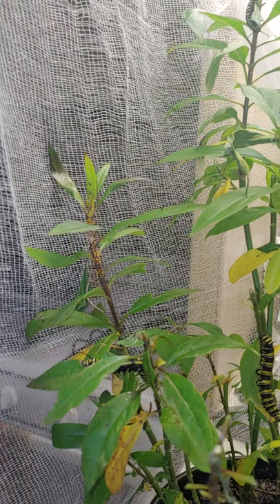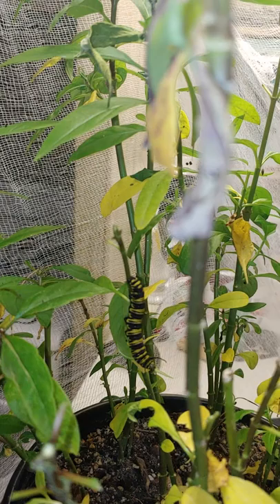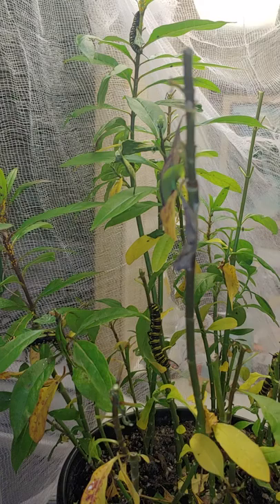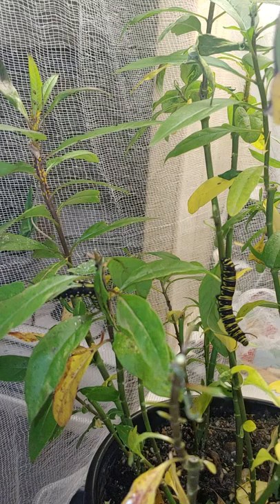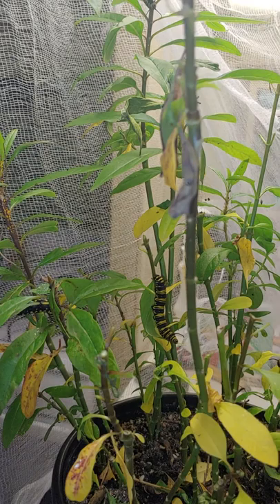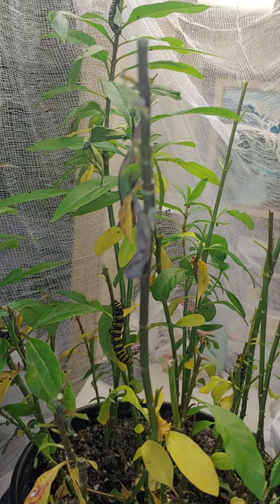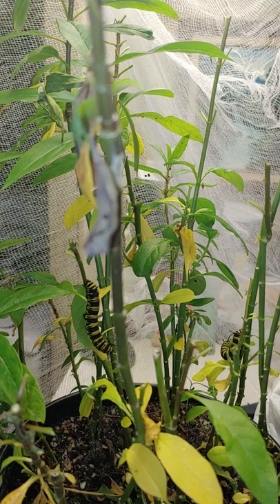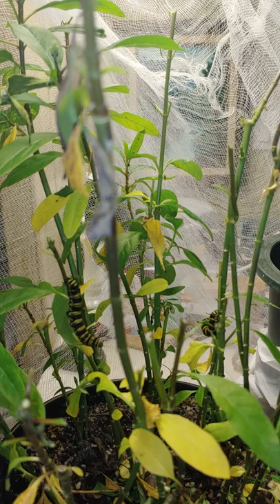A California cold, Jungle Jane Junior saves her monarch butterfly caterpillars.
Monarch butterflies saved during California cold saved with plant. Angels we are the Angels jungle Jane Junior, monarch butterflies video YouTube video monarch butterflies monarch butterflies video YouTube angels butterflies YouTube